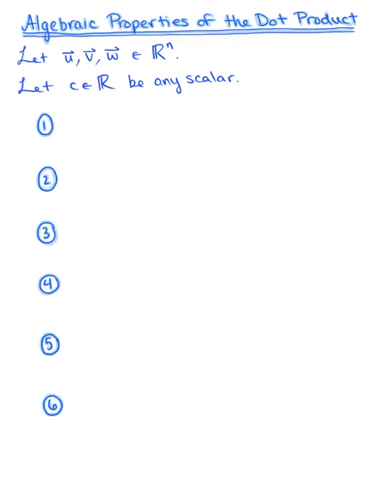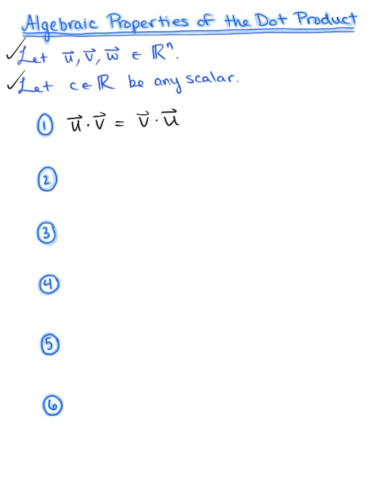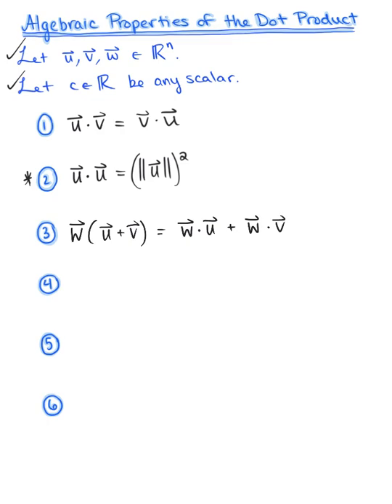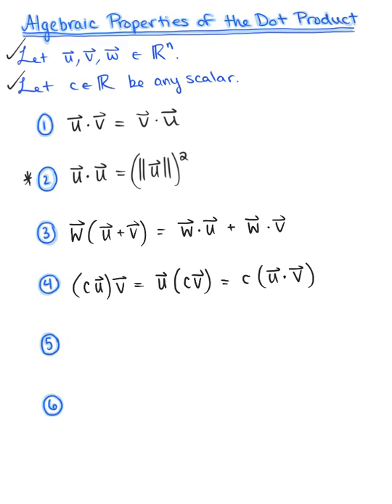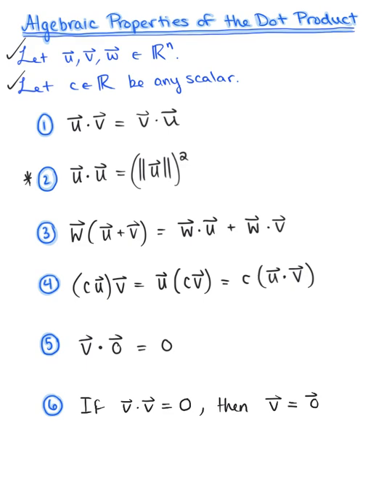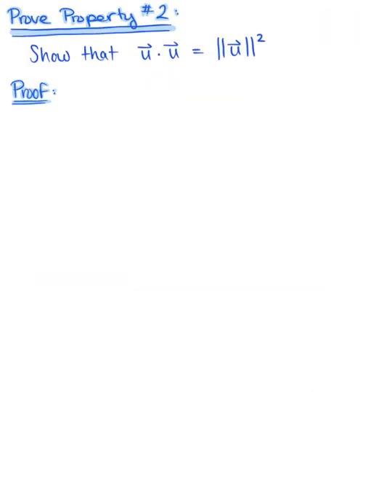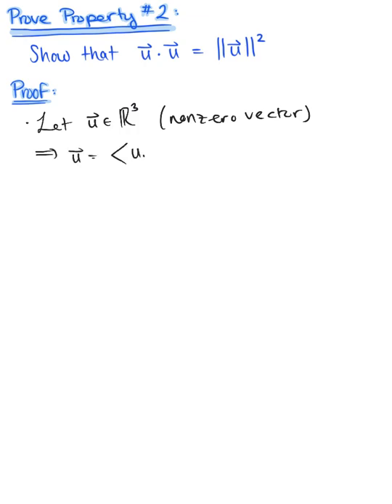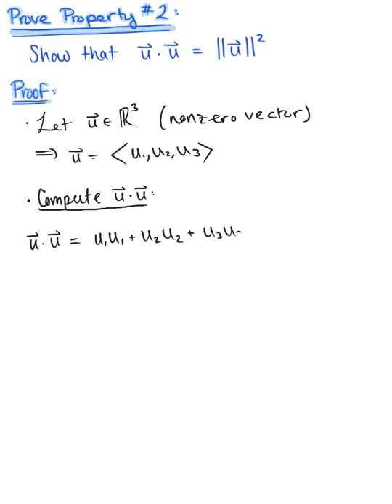Properties of the Dot Product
Algebraic Properties of the Dot Product